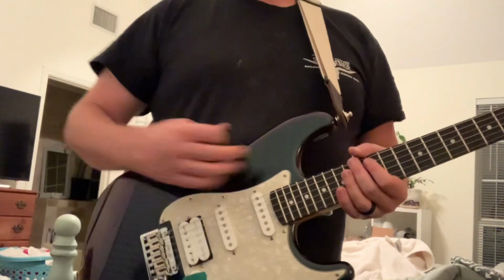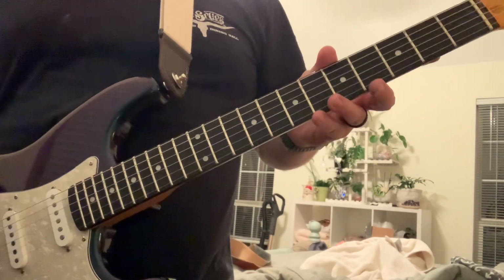New multi color shifting Makhai Custom Guitar, not even set up yet!!!